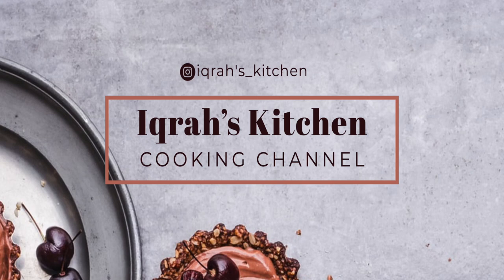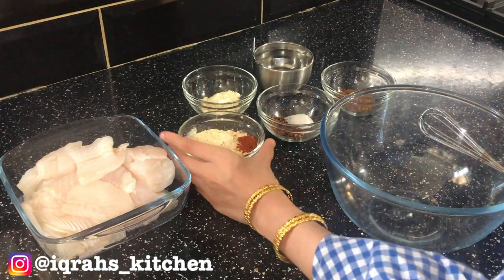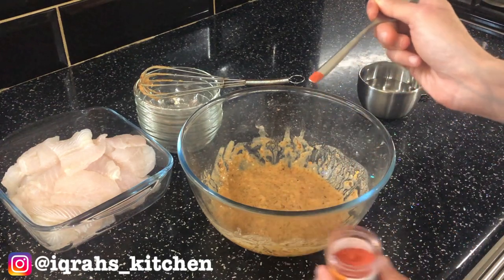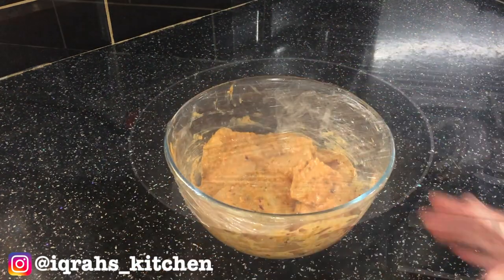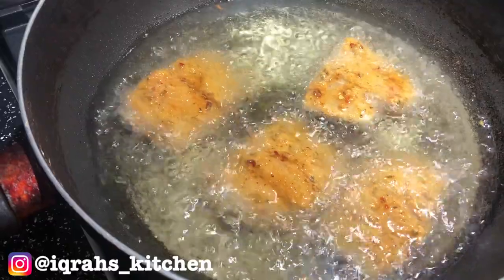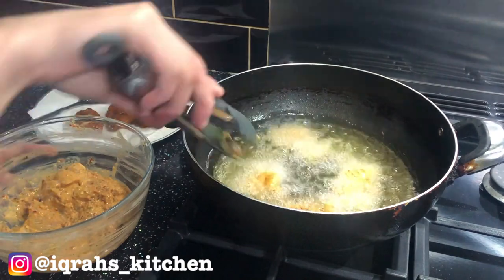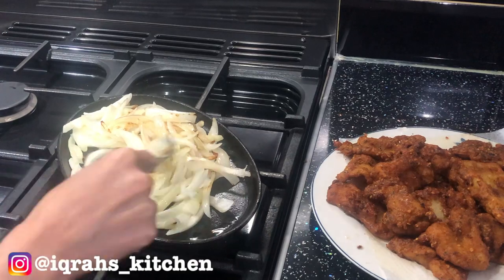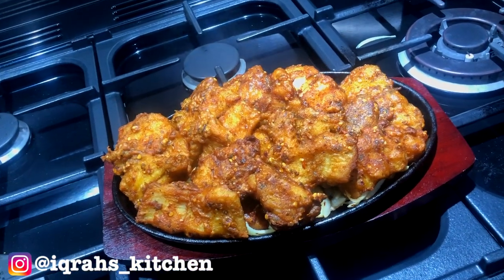Masala Fried Fish - Fried Fish Recipe - By Iqrah's Kitchen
The Masala Fish is super quick and easy and i'm sure you are going to love it.

Follow the step by step video above to make my version of Fried masala fish
Send me your recreations on Instagram.